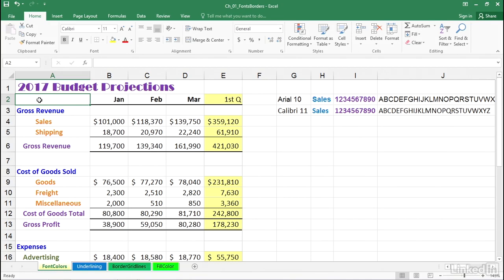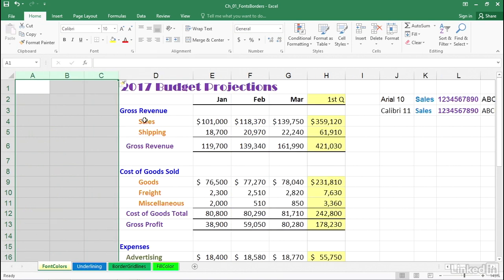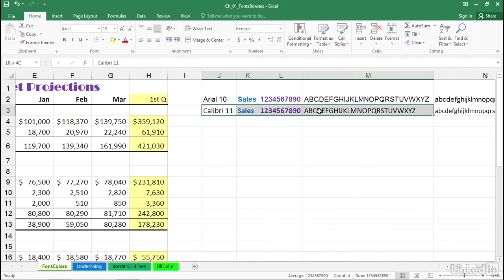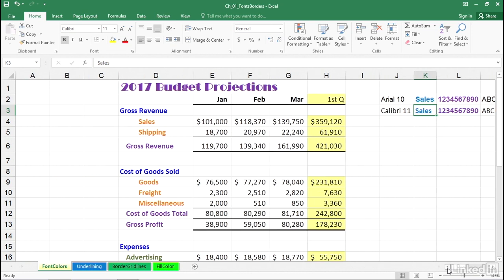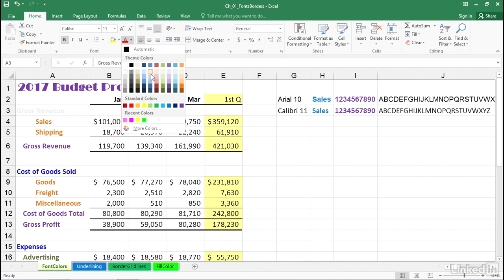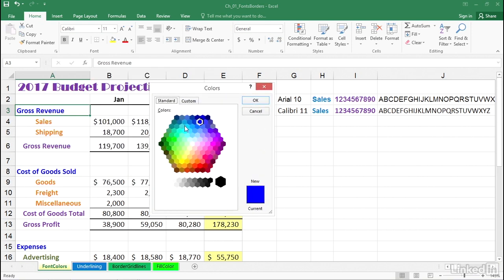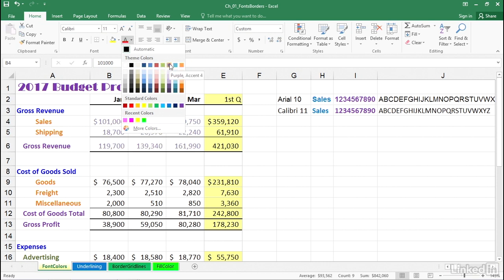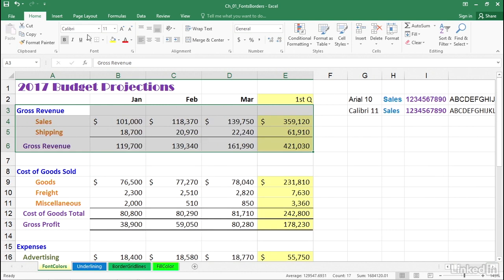Adjust fonts, font sizes, and font colors 473584